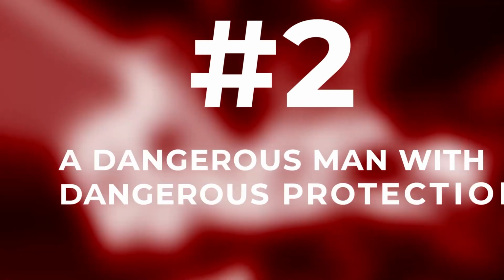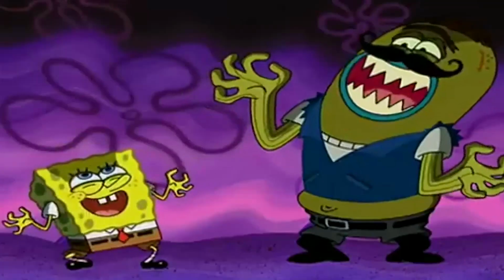SpongeBob Mistakes That Nickelodeon MISSED.. Part 3 | SPONGEBOB HAUNTED HOUSE, A TRIP TO THE MOON?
Hello Hello! In today's video, we are going to explore more mistakes in SpongeBob SquarePants that you MISSED! More specifically in the episodes: Bubblestand, The Strangler, Sandy’s Rocket, Squidward the unfriendly Ghost & Pranks a lot.

SpongeBob SquarePants (or simply SpongeBob) is an American animated comedy television series created by marine science educator and animator Stephen Hillenburg for Nickelodeon. The series chronicles the adventures of the title character and his aquatic friends in the fictional underwater city of Bikini Bottom. Being the fifth-longest-running American animated series, its high popularity has made it a media franchise. It is the highest-rated series to air on Nickelodeon as well as the most profitable property for Paramount Consumer Products, having generated over $13 billion in merchandising revenue as of 2019.

Many of the series' ideas originated in The Intertidal Zone, an unpublished educational comic book that Hillenburg created in 1989 to teach his students about undersea life.[5] He began developing SpongeBob SquarePants into a television series in 1996, and in 1997, a seven-minute pilot was pitched to Nickelodeon. The network's executives wanted SpongeBob to be a child in school, but Hillenburg preferred SpongeBob to be an adult character.[6] He was prepared to "walk out" on Nickelodeon and abandon the series, but he compromised by creating Mrs. Puff and her boating school, so that SpongeBob could attend school as an adult.

Nickelodeon aired a preview for the series in the United States on May 1, 1999, following the airing of the 1999 Kids' Choice Awards. The series later officially premiered on July 17, 1999. It has received worldwide critical acclaim since its premiere and had gained enormous popularity by its second season. The thirteenth season began airing in October 2020,[8] and the series was renewed for a fourteenth season on March 24, 2022. The series has inspired three feature films: The SpongeBob SquarePants Movie (2004), Sponge Out of Water (2015), and Sponge on the Run (2020). Two spin-off series, Kamp Koral: SpongeBob's Under Years and The Patrick Star Show, premiered in 2021. As of February 2022, four additional films are in the works  – consisting of three character spinoff films for Paramount+ and a new theatrical SpongeBob film.

SpongeBob SquarePants has won a variety of awards including six Annie Awards, eight Golden Reel Awards, four Emmy Awards, 19 Kids' Choice Awards, and two BAFTA Children's Awards. A Broadway musical based on the series opened in 2017 to critical acclaim